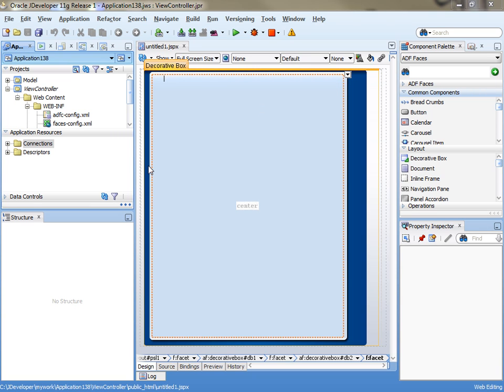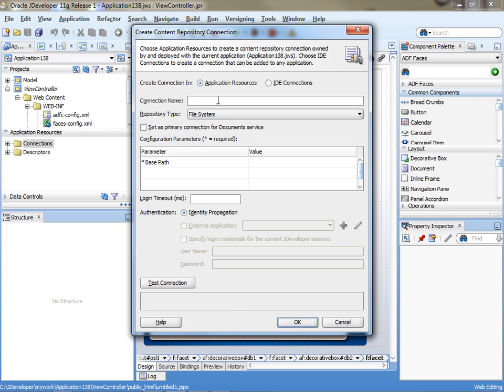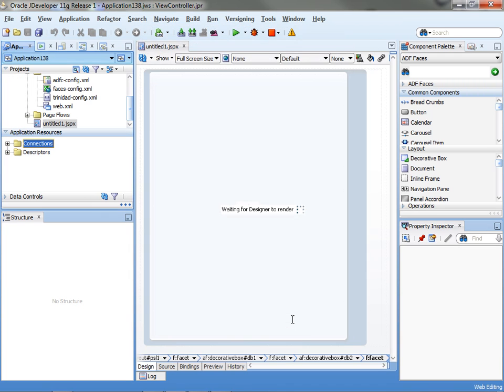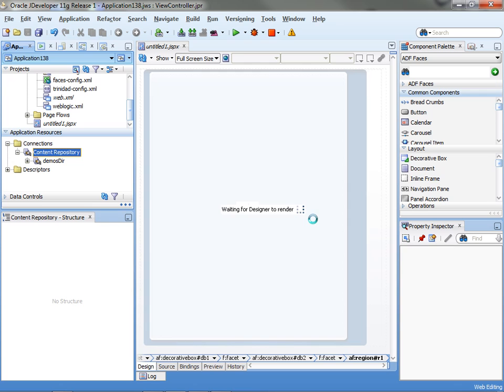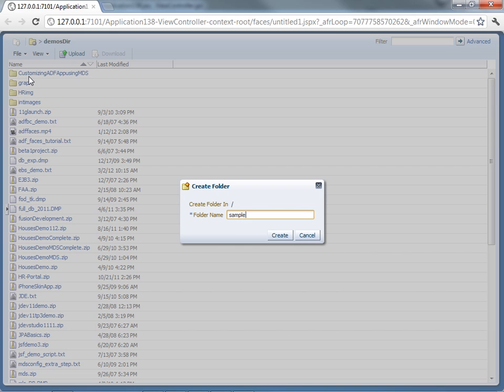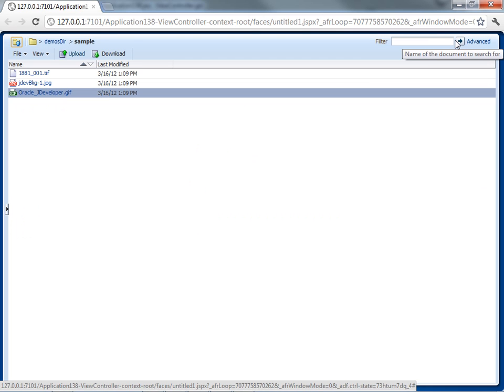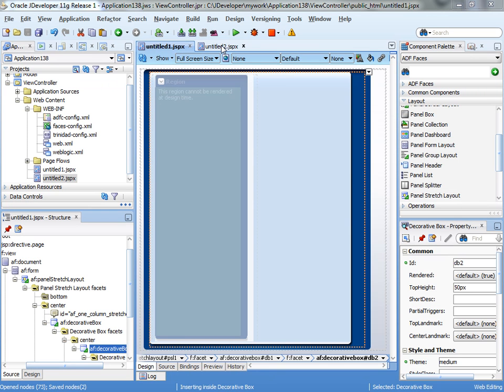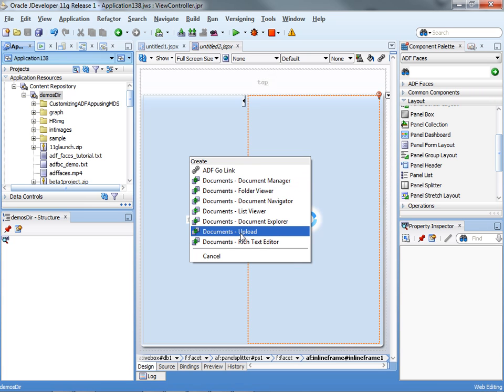Content/File Management with Oracle ADF and Oracle WebCenter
Managing files/folder on your file system or content management system with the WebCenter capabilities in Oracle ADF applications